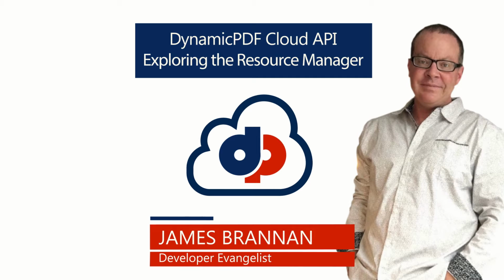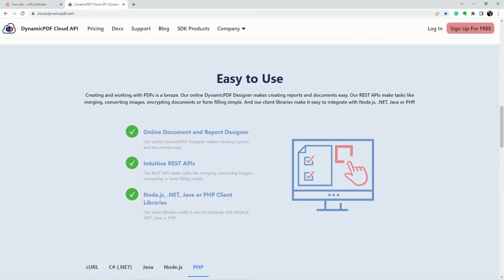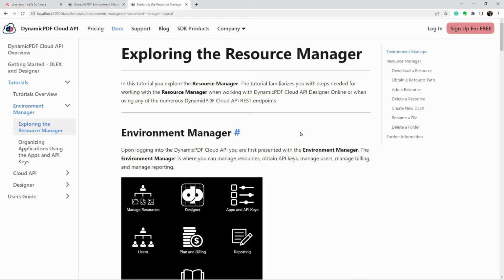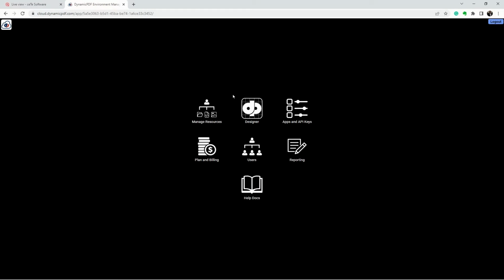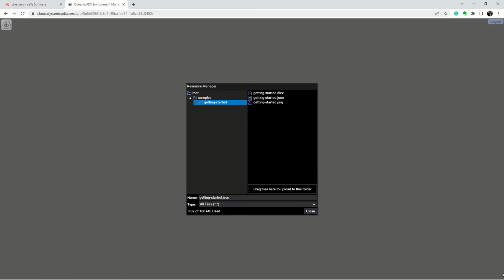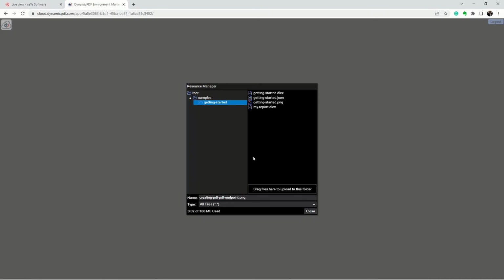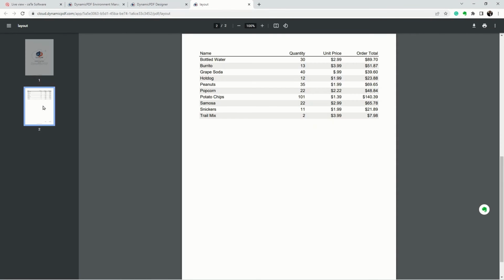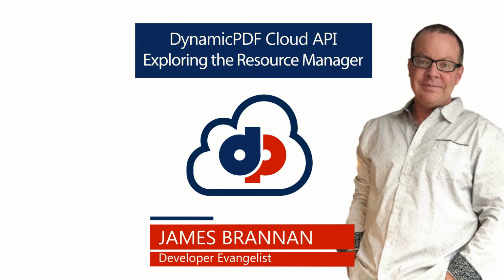DynamicPDF API - Exploring the Resource Manager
In this short tutorial you explore using the Resource Manager to manipulate resources in your cloud storage.